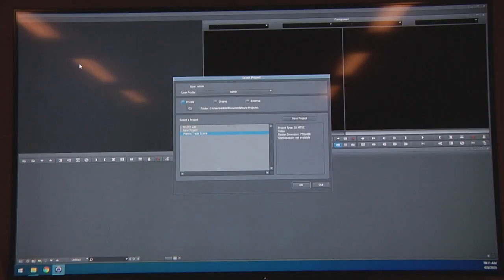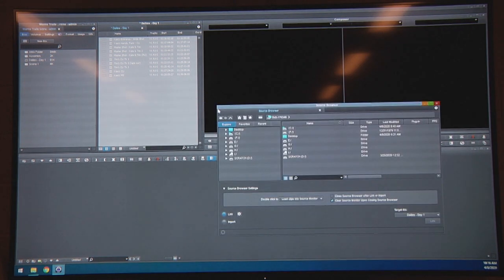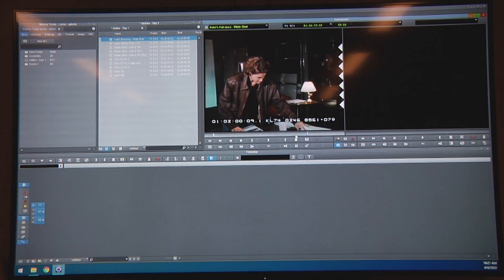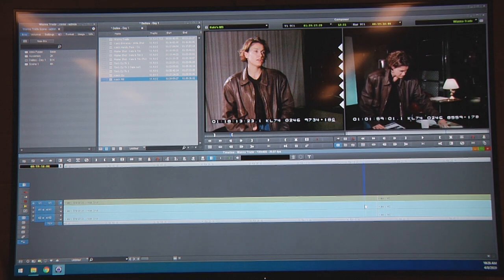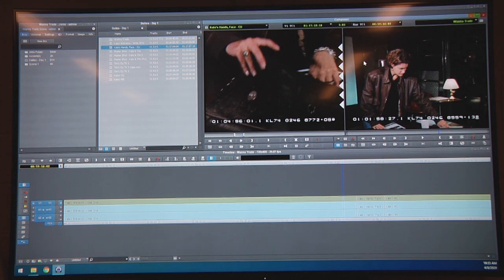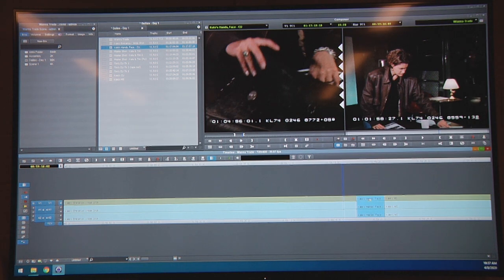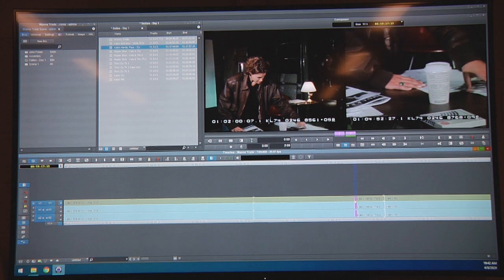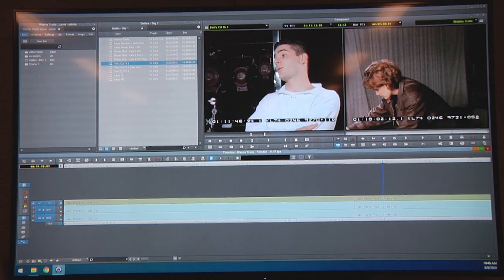MC 351 Avid Basics